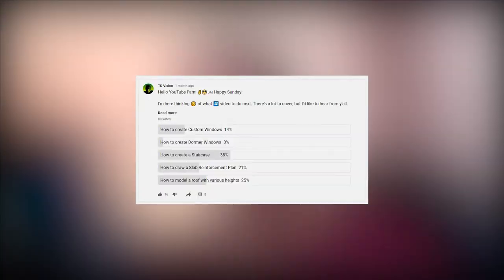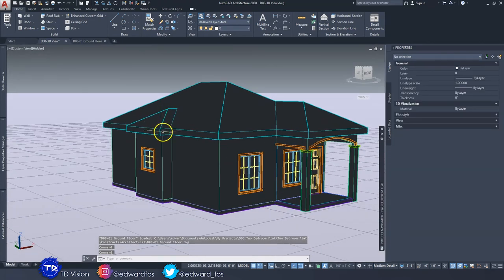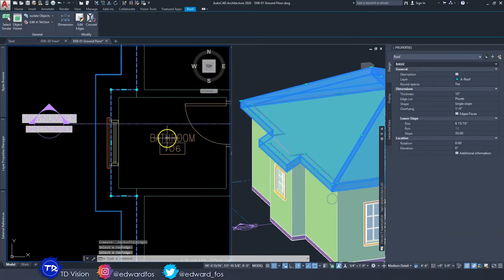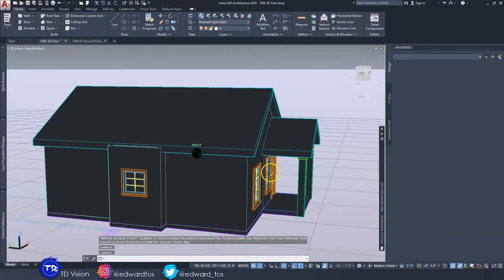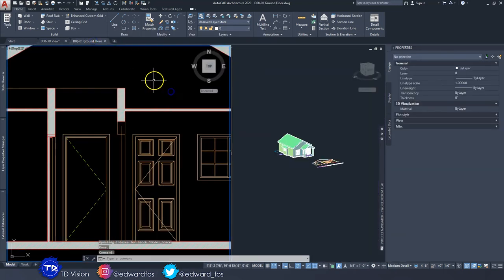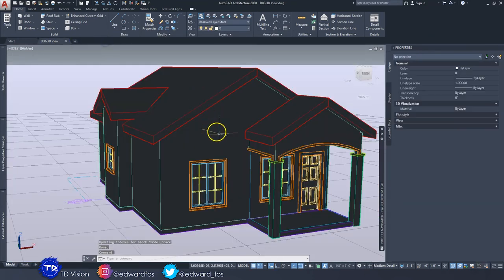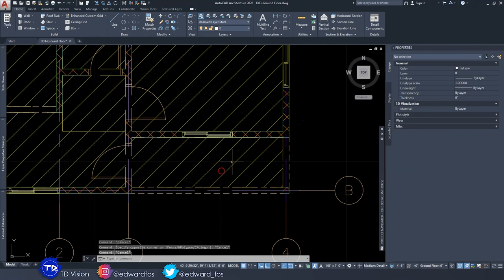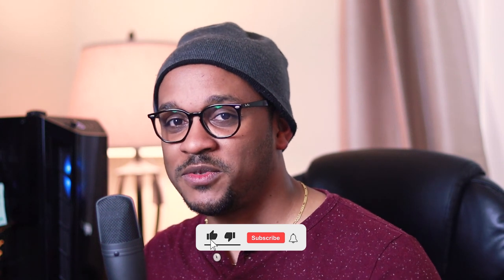ROOFS (with Various Heights) in AutoCAD Architecture 2024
In this video, I demonstrated how to create roofs with various heights using the roof tool provided in AutoCAD Architecture. I do hope that this video shed some light on some of your roofing design problems.

There are much more options to be explored with this roof tool, such as dutch roof, gambrel roof, butterfly roof, mustard roof, flat roof, m-shaped roof, etc. I hope to shed some light on these in future videos.

Do me a favour - do one of the below...

TIMELINE CONTENT
0:00 - Intro
1:00 - Roof Design 1
8:57 - Roof Design 2
17:12 - Roof Design 3
21:33 - Roof Design 4
27:40 - The End